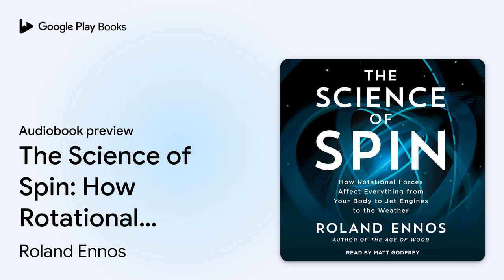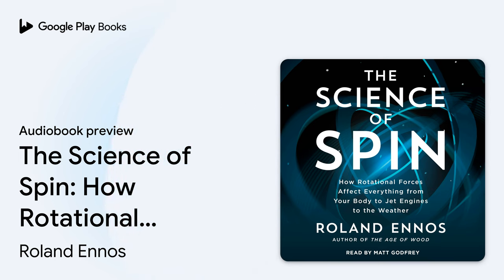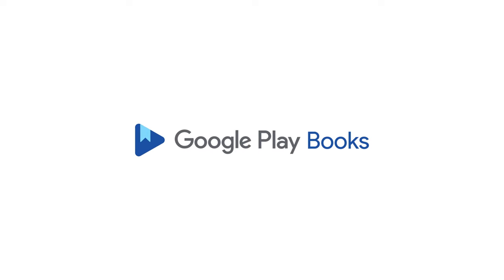The Science of Spin: How Rotational Forces… by Roland Ennos · Audiobook preview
The Science of Spin: How Rotational Forces Affect Everything from Your Body to Jet Engines to the Weather
Authored by Roland Ennos
Narrated by Matt Godfrey

0:00 Intro
0:03 The Science of Spin: How Rotational Forces Affect Everything from Your Body to Jet Engines to the Weather
0:26 Prologue: Camels in a Spin
10:26 Outro

BOOK DESCRIPTION

What exactly made the earth round? How do boomerangs turn around mid-air? And why do cats always land on their feet? “A basic scientific concept receives long overdue attention” (Kirkus Reviews) in this “fascinating” (Wall Street Journal) new book from the masterful author of The Age of Wood.

From the solar system to spinning tops, hurricanes to hula hoops, power plants to pendulums, one mysterious force shapes almost every aspect of our lives: spin. Despite its ubiquity, rotational force continues to baffle and surprise, and few people realize how it makes our planet habitable or how it has been tamed by engineers to make our lives more comfortable. Charting the development of engineering and technology from the earliest prehistoric drills to the gas turbine, critically acclaimed author and scientist Roland Ennos presents a riveting account of human ingenuity and the seemingly infinite ways spin affects our daily lives. He also shows how this new approach not only helps us better understand the world but also ourselves. After all, even our own bodies are complex systems of rotating joints and levers.

Artfully moving between astrophysics and anthropology, The Science of Spin shows how, whether natural or engineered, spin is really what makes the world go round.

Roland Ennos is a visiting professor of biological sciences at the University of Hull. He is the author of successful textbooks on plants, biomechanics, and statistics, and his popular book Trees, published by the Natural History Museum, is now in its third edition. He is also the author of The Age of Wood and The Science of Spin. He lives in England.

AUDIOBOOK DETAILS

Language: English
Publisher: Simon and Schuster
Published on: July 18, 2023
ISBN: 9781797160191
Duration: 7 hr, 27 min
Genres: Science / History, Science / Life Sciences / Biophysics, Science / Physics / Geophysics